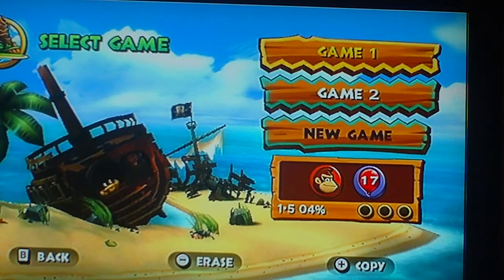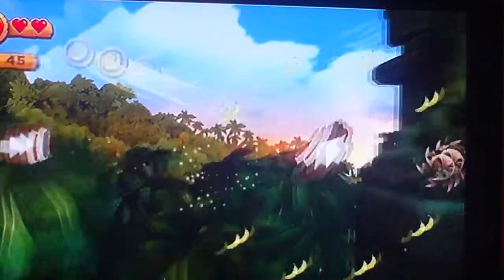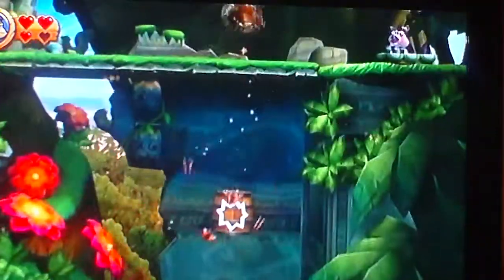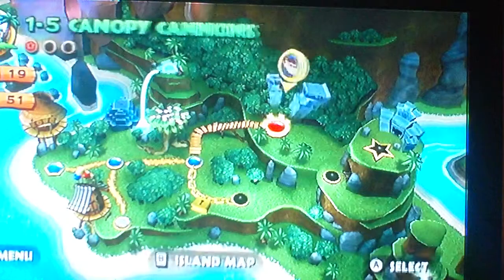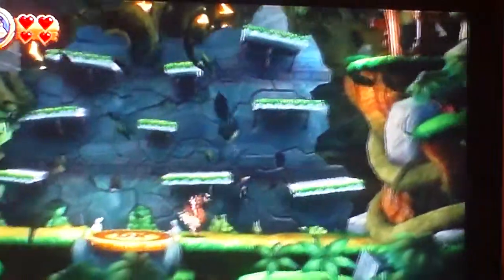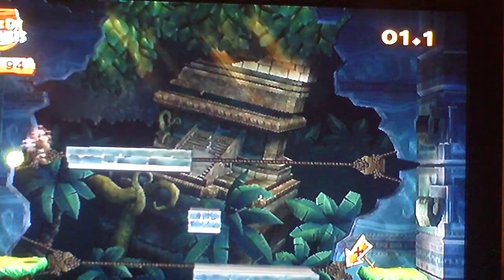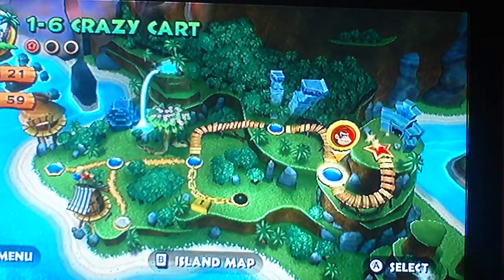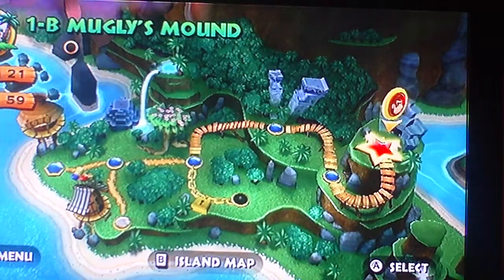Let's Play - Donkey Kong Country Returns Episode 3 (Canopy Cannons and Crazy Cart)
Last time on part two we beat King of Cling and Tree Top Bop. This time on the LP we move on and beat 1-5 Canopy Cannons and 1-6 Crazy Carts. We skipped 1-4 as it was locked. Next episode however we will unlock it and complete world 1. As always we collect KONG but this time we do not collect all the puzzle pieces (they were hidden really well :P). That will happen sometimes and probably most of the time.